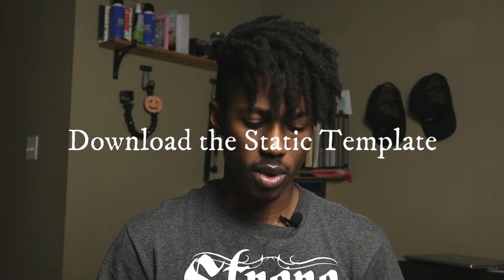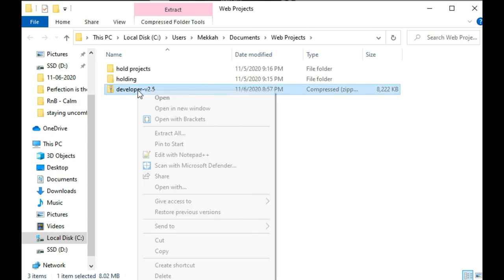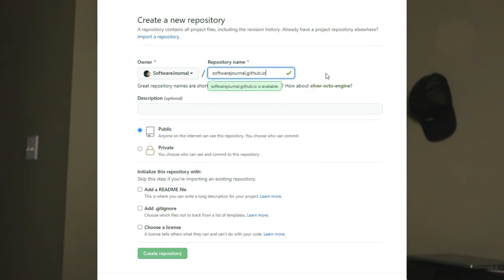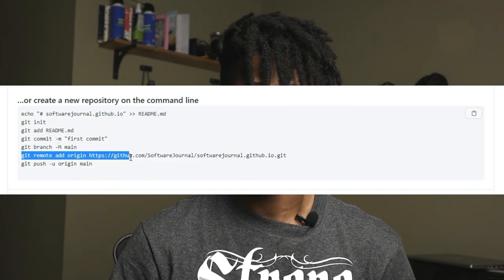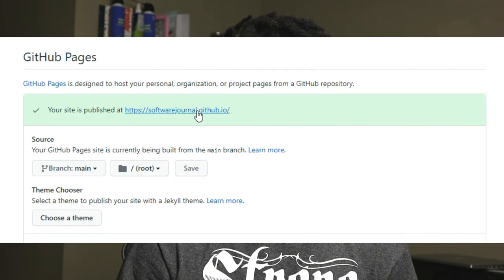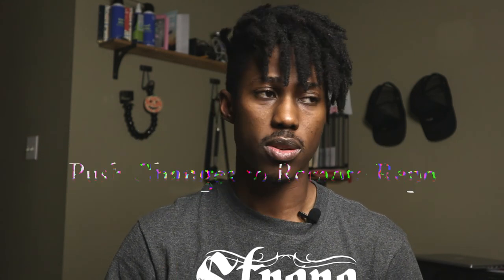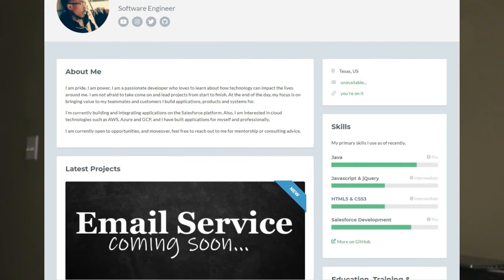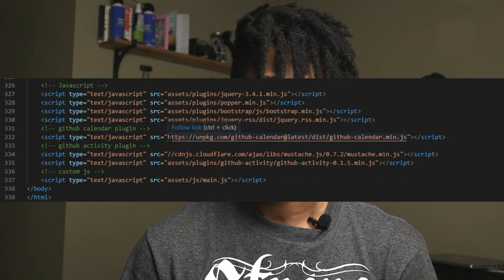Build a Web Portfolio & Deploy It for Free with GitHub Pages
In this video, I will use a prebuilt static template, modify it and deploy it as a GitHub Page.

This video is for students building their own web portfolio for jobs, anyone who wants to showcase their technical skills and experiences in a consolidated manner, and lastly, those who are late to the game and don't want to spend a crazy amount of time building a site out from scratch and money for hosting (aka myself).

- Text Editor of your choice - I used Visual Studio Code in this video

01:01 DOWNLOAD THE STATIC TEMPLATE
1. Download the static template files from this
2. You can place the zip file in any directory, I choose the Document/Web Project directory

02:53 PUT THE FILES ON THE REPO
3. Extract the zip files in any directory you want, I choose the Document/Web Project directory
4. Open the unzipped "developer - v2.5/developer - v2.5" folder
5. Copy all of the contents in the second "developer - v2.5" directory
6. Create a folder (name it anything), I'm naming mine softwarejournal.github.io in this video
7. Paste the contents in the created folder
8. Go to your GitHub account and create a repo
9. We're going to name the repo using the naming convention username.github.io in order to create our GitHub page; Since my username is a software journal put together mine has to be softwarejournal.github.io.
10. Keep the repo public and click the "create repository" button
11. Type "git init" on the command line
12. Next, type ' git commit -m "some_message_here" ' (for example, git commit -m "first commit")
13. Next, type "git branch -M main" on the command
14. Then, type this command on the command line: "git remote add origin (for example, "git remote add origin
15. Finally, type this "git push -u origin main"

06:14 REVIEW YOUR SITE
16. Refresh your GitHub repo page
17. You should see the files from your computer on the site now
18. Next, go to "Settings" on the repo and Scroll down to the "GitHub Pages" section
19. Under Source, select the dropdown and select "main" as the source, and then, click save
20. Then, click the link where it says "Your site is published at:. "
21. You should direct you to see the non-modified static template

07:41 MODIFY THE TEMPLATE
At this point, I modified the template outside of this video. I added my own content (images and text) to fill it up with my relevant information.

08:13 PUSH CHANGES TO REMOTE REPO
22. In the root directory of your repo, type "git add ."(don't forget the period/dot)
23. Next, type ' git commit -m "some_message_here" '.
24. Finally, type "git push"
25. If you're using the Chrome browser, click the "vertical ellipses", "More tools", and then, "Clear browsing data..."
26. Select only the "Cached images and files" checkbox and click the "Clear data" button
27. Go to your username.github.io site and you will see your changes!